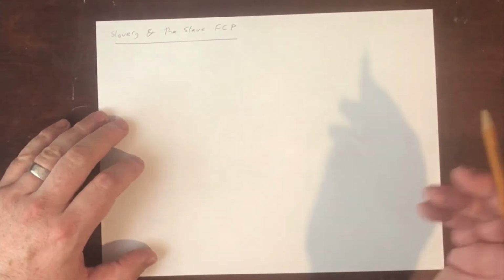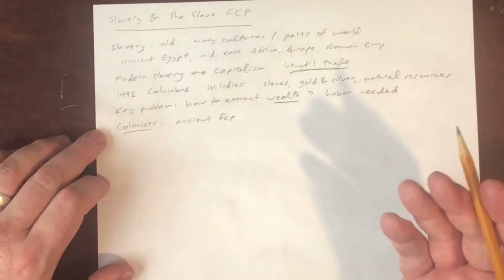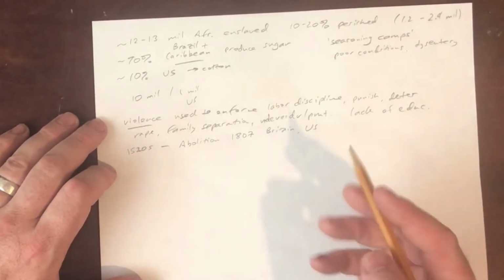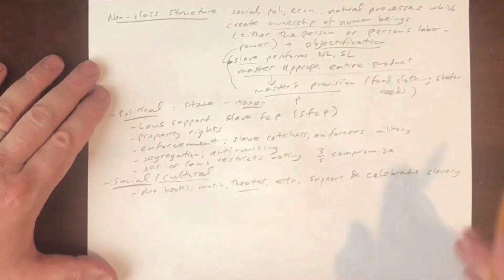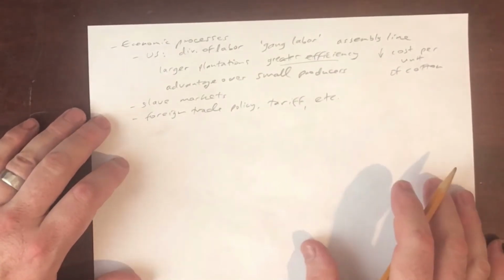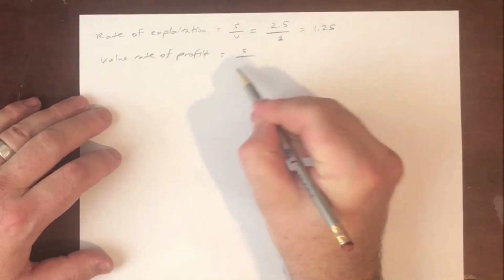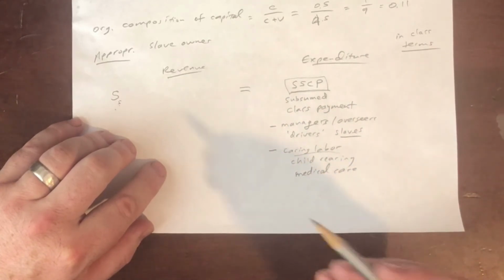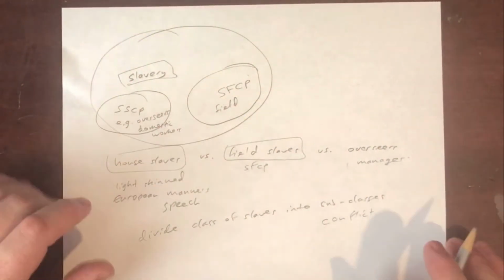Introduction to Political Economy: Slavery and the Slave Fundamental Class Process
A Marxian analysis of slavery as a class process, illustrated with a discussion of the historical context, focusing on modern slavery